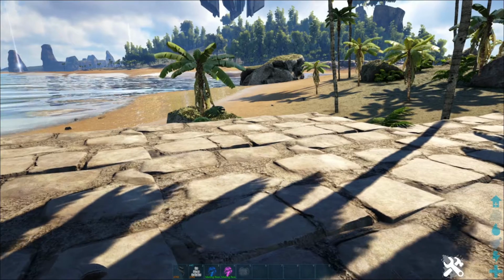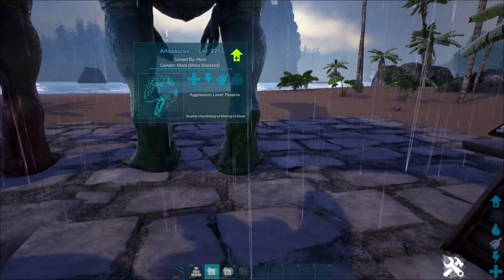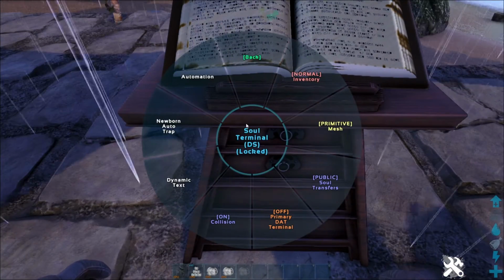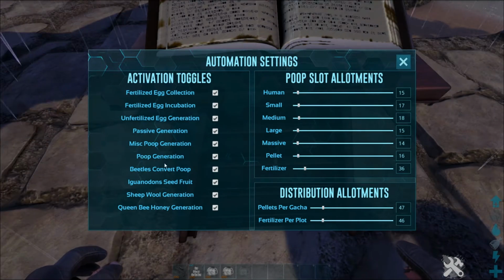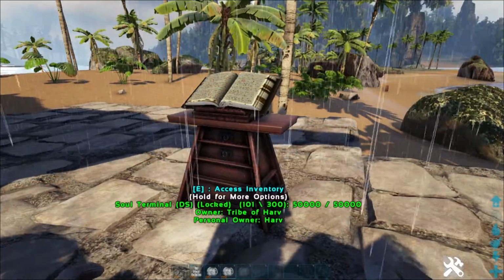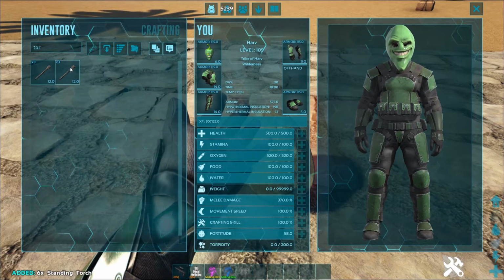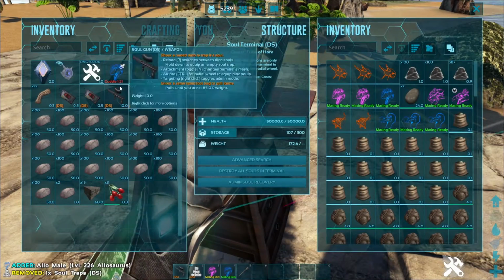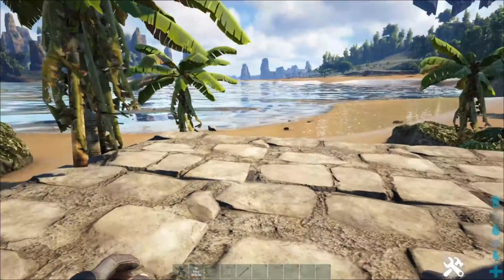Dino Storage v2 Mod Review - Ark Survival Evolved